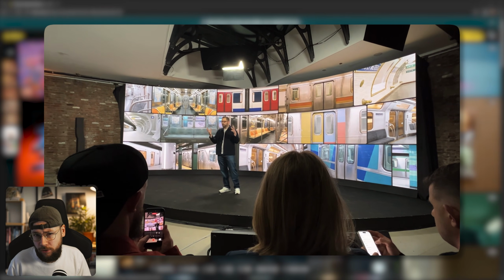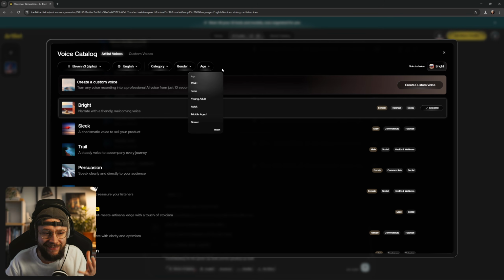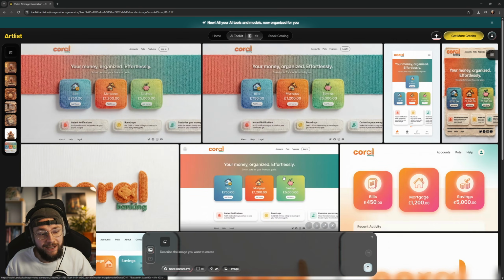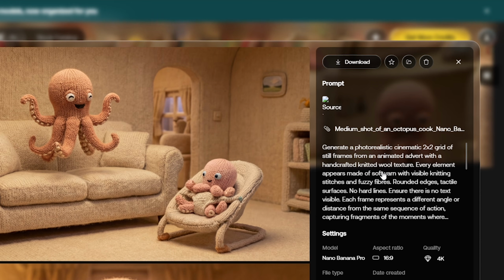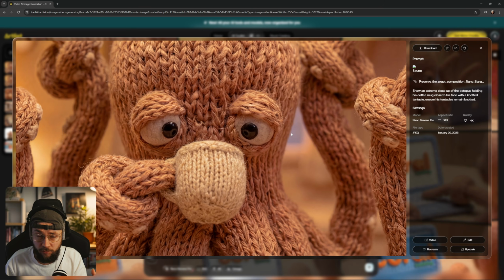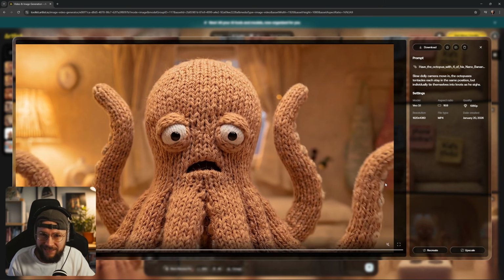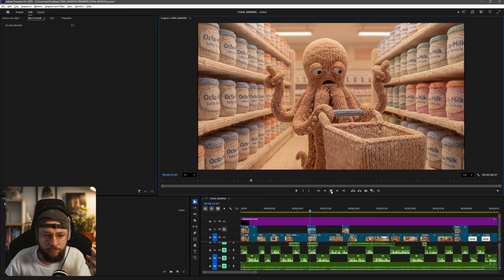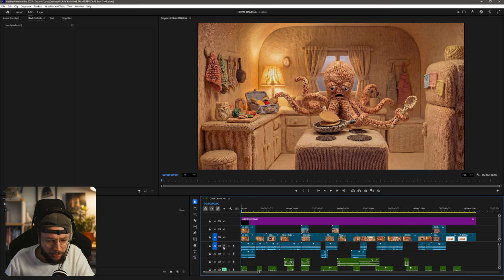How to Build TV Ready Animated Ads With AI — Ultimate Guide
Ever wondered why the most expensive-looking AI commercials right now are the ones that feel handmade? In this video, I build a TV-ready animated commercial in a hand puppeted knitted style — charming, imperfect, and exactly the kind of “crafted” aesthetic brands are approving in 2026. This is a real-world commercial workflow you can repeat for client work (not a gimmick, not AI slop). I walk you through the full pipeline step-by-step: concept + ideation, voiceover writing, image generation for starting frames, AI animation, pro voice generation, and finally an effective edit in Premiere Pro focused on pacing, emotion, and clean audio/visual stitching.

- How to design a brand-safe, TV-ready concept with a handcrafted “puppet” feel
- How to write a commercial voiceover that sells without sounding too pushy
- How to generate strong starting frames for animation (composition, character consistency, texture, all within Nano Banana Pro)
- How to animate those frames while keeping the handmade knit imperfection (using Google VEO 3.1)
- How to build emotion + rhythm in the edit (using Adobe Premiere Pro)
- How to keep your output client-ready and far from the “AI slop” category

💡 Prompts
2X2 GRID PROMPT FRAMEWORK
Generate a photorealistic cinematic 2x2 grid of still frames from an animated advert with a handcrafted knitted wool texture. Every element appears made of soft yarn with visible knitting stitches and fuzzy fibres. Rounded edges, tactile surfaces. No hard lines. Ensure there is no text visible. Each frame represents a different angle or distance from the same sequence of action, capturing fragments of the moments where...
[DESCRIBE FRAMES 1,2,3 &4]

‘UPSCALE’ IMAGE RETEXTURING PROMPT
Crop so that only the top right storyboard panel is shown. Preserve the exact composition — do not alter or add new elements. Increase resolution to true high-end clarity, with natural sharpness (no AI over sharpening). -keep the same colour temperature and colour tone Do not redraw. Do not stylise. Do not beautify. Only enhance realism and resolution.

STYLE PROMPT
[DESCRIBE CHARACTER, SETTING AND ACTION]. Handcrafted knitted wool texture. Every element appears made of soft yarn with visible knitting stitches and fuzzy fibres. Rounded edges, tactile surfaces. No hard lines.

📌 Chapters
00:00 Intro
01:16 Concept & scripting
03:05 Generating the voiceover
06:28 Editing the voiceover & music
08:43 Nano Banana Pro
13:00 2x2 grid method
18:41 Google VEO 3.1
25:00 Editing in Premiere Pro
31:38 Final Film